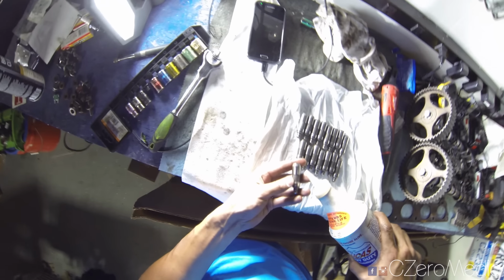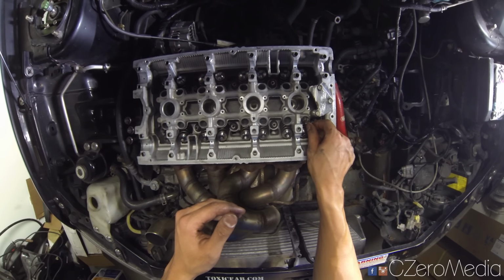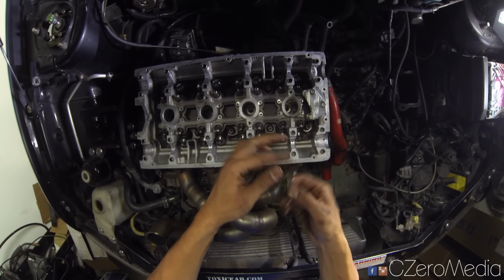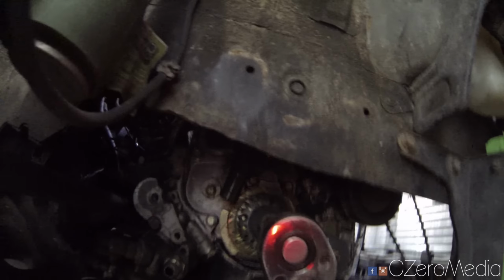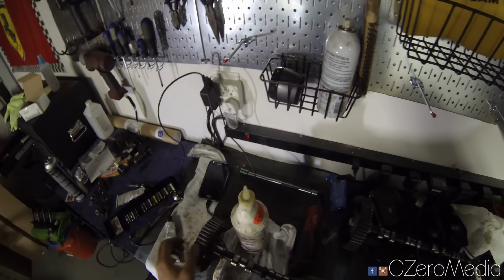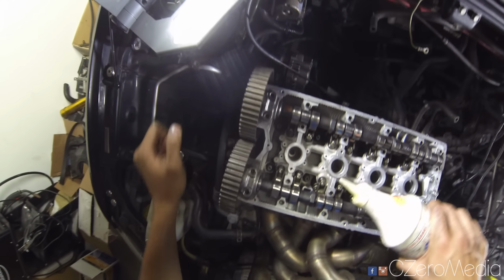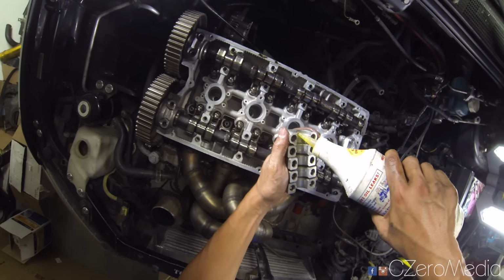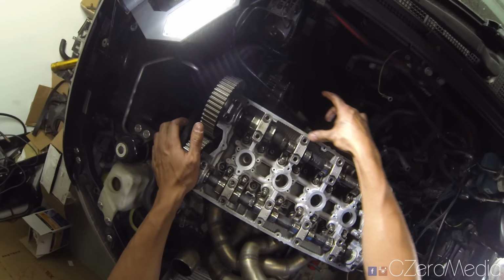Evo 4G63 Head Installation Part 2 Voltex Evo Build #9